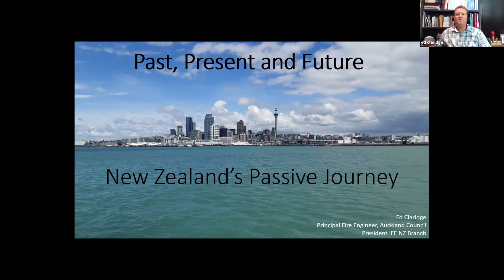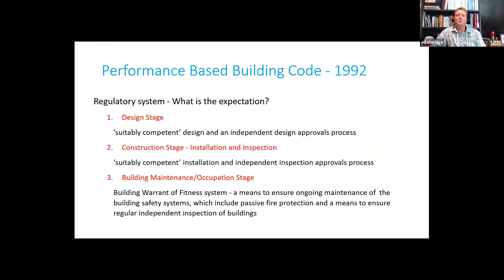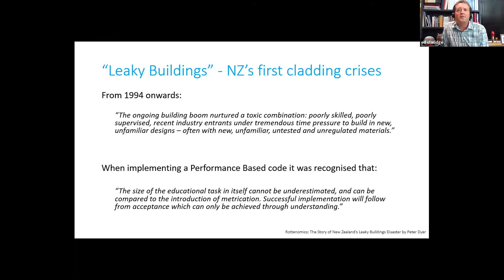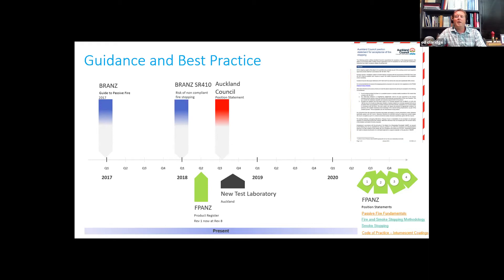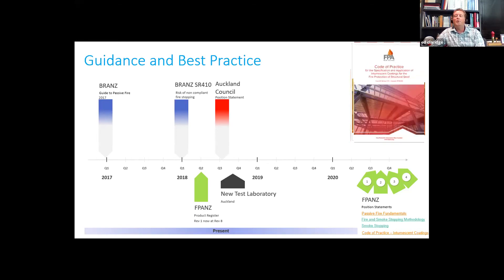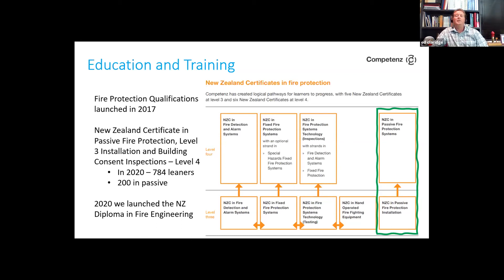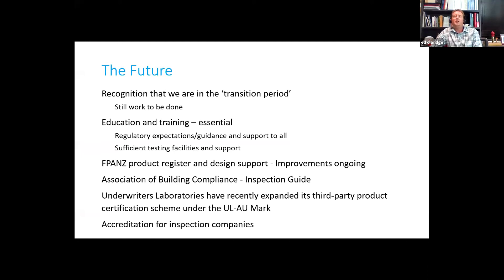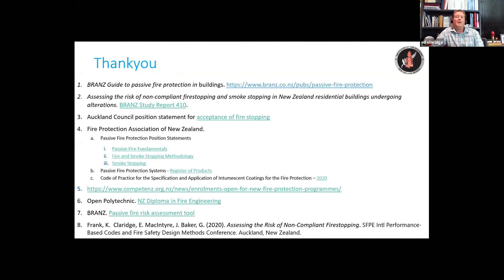Past, Present and Future – New Zealand’s Passive Journey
Ed Claridge, Principal Fire Engineer | Auckland Council, New Zealand

Passive Fire protection in New Zealand shares many of the issues that have been observed internationally. Until recently, little meaningful work had been undertaken to change industry behaviour or the delivery of passive fire protection. This presentation will outline the journey that has taken place from a long-standing recognition of the problem to implementation of a range of industry changes that have brought about meaningful improvements to the successful delivery of passive fire protection.